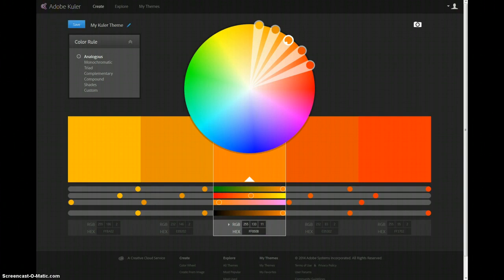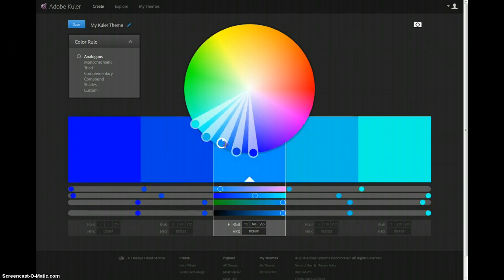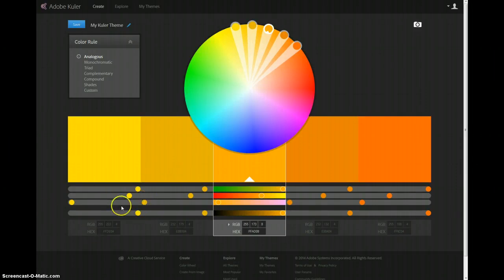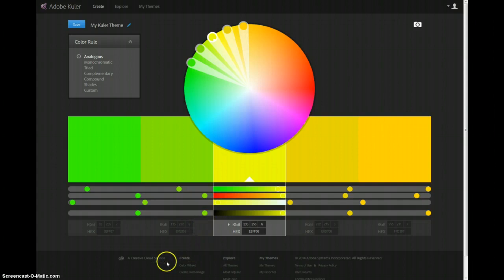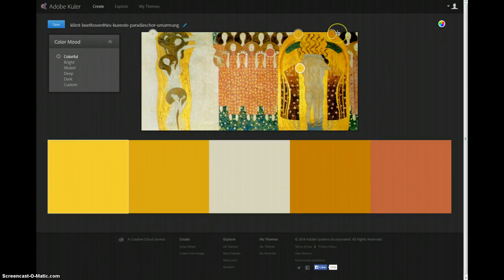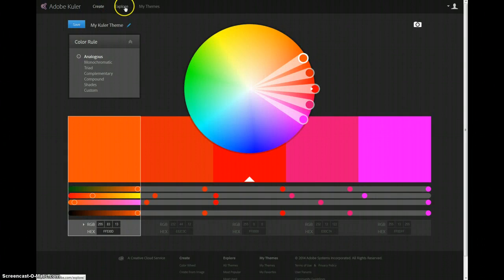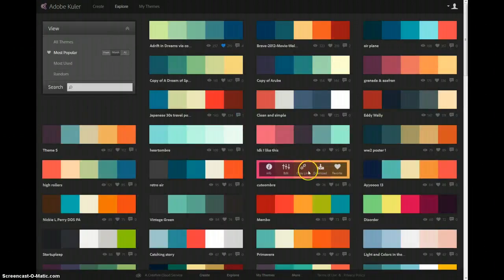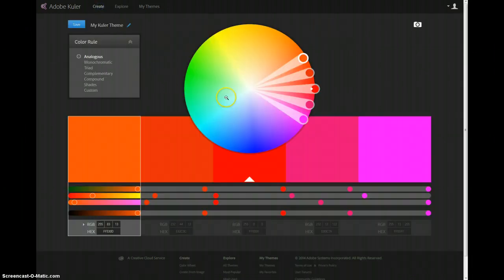Adobe Kuler Walkthrough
Quick demonstration of how the Kuler web site works.